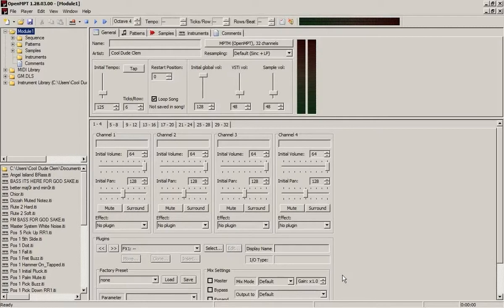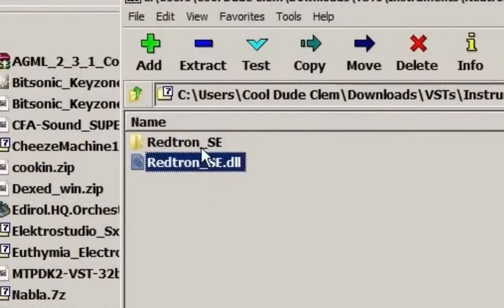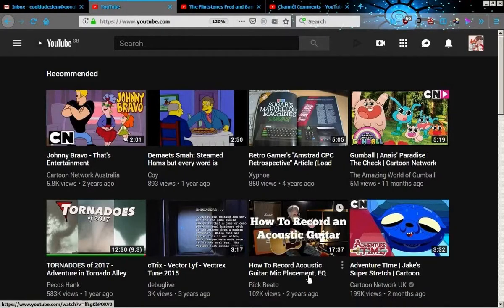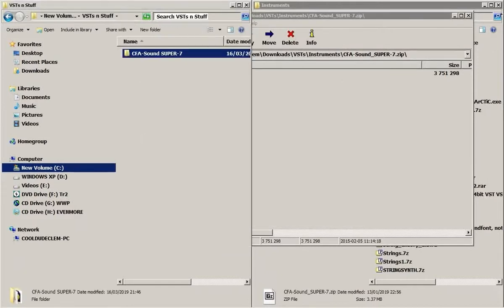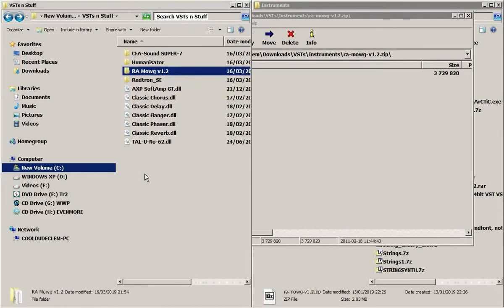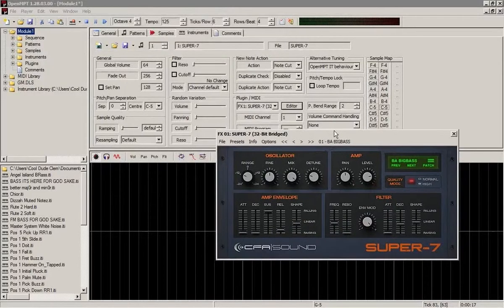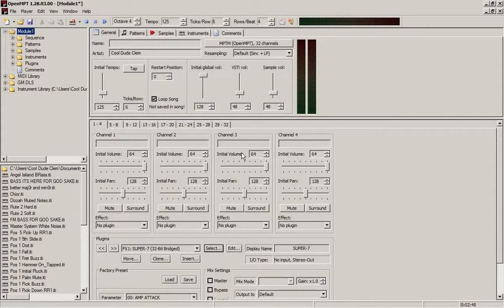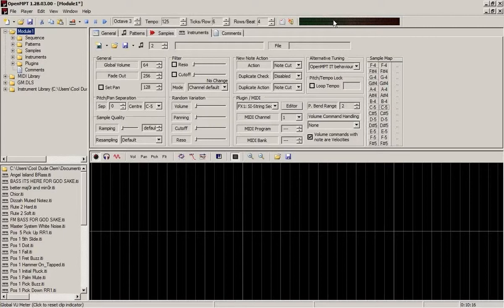How to install VSTs in Open Mod Plug Tracker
Can't remember if I already did a video on this or not but anyway.  I know it's been a while since my last upload, I have TONS more music to go up but it's just a case of finding time to get it all together. Also in up-comming videos I will be doing more VST related tutorials showing some more in-depth things you can do.